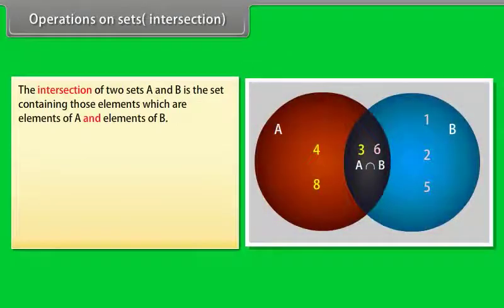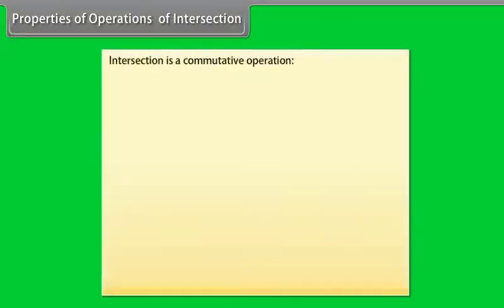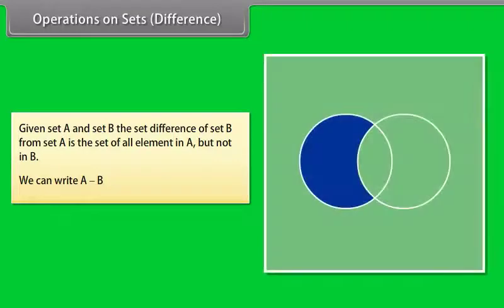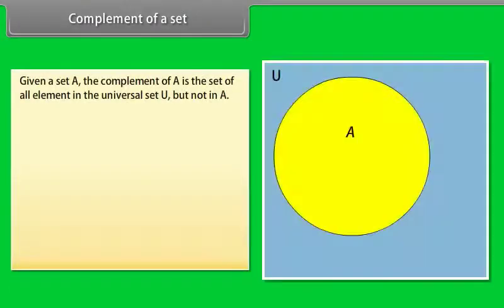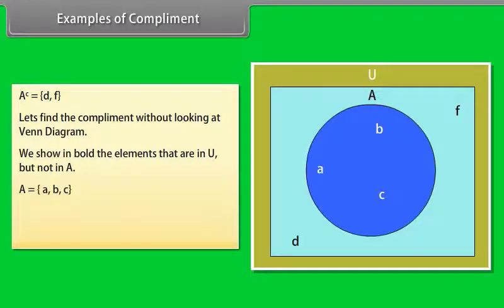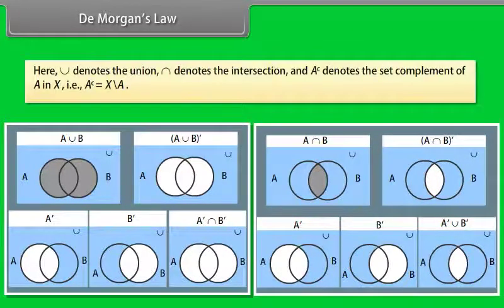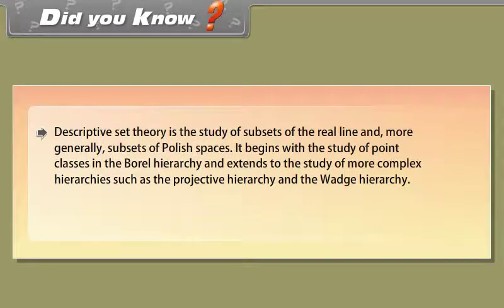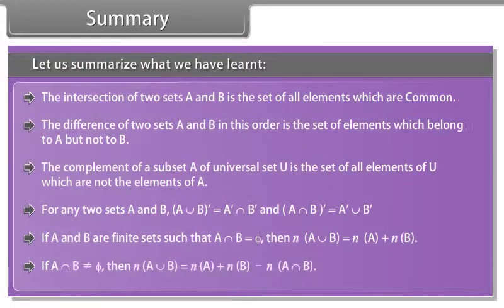1 Sets III | Animations | 11th Mathematics | English